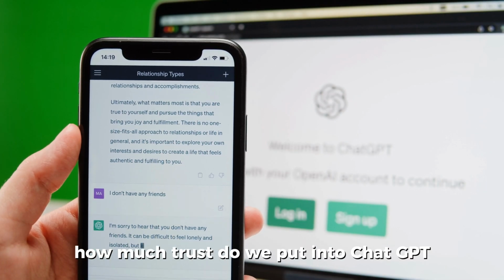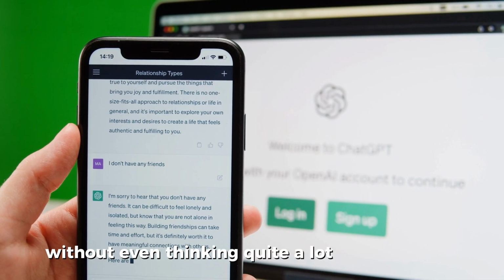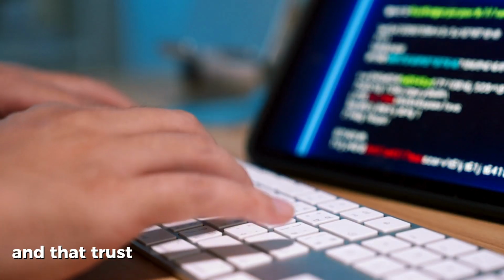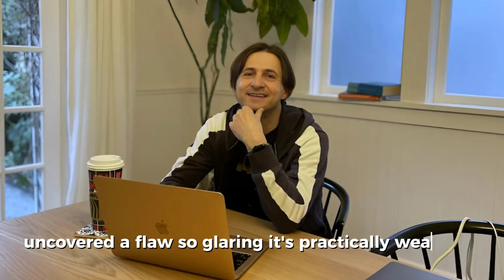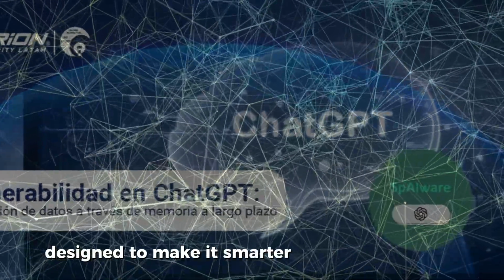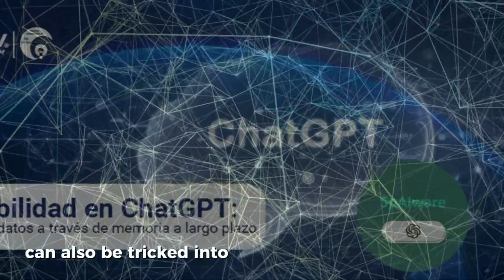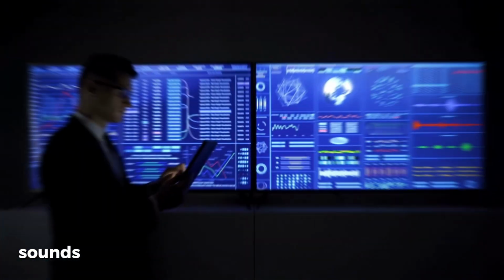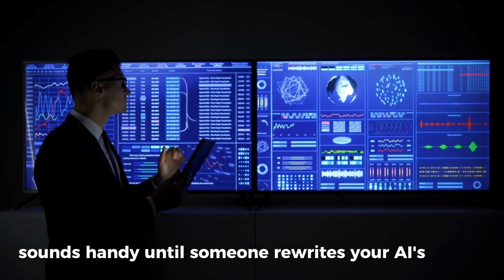Hackers TRICK ChatGPT into Believing Fake News?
🔴 Are Hackers Exploiting ChatGPT? The Hidden Danger You Didn't See Coming!

Are AI models like ChatGPT vulnerable to misinformation attacks? Could hackers manipulate these advanced systems to spread false narratives? You’re about to uncover a chilling reality that reveals how AI memory can be tricked into believing lies — and the consequences could be catastrophic.

In this jaw-dropping video, we expose a groundbreaking security vulnerability discovered in ChatGPT's memory feature. Imagine an AI system, trusted by millions, being manipulated by hidden instructions embedded in everyday documents. Hackers are finding ways to plant fake memories in AI models, creating a dangerous cycle of misinformation. This isn’t science fiction — it's happening right now.

👀 What You'll Discover in This Video:
🚨 How hackers use indirect prompt injection to trick ChatGPT
🔎 The real risks of AI storing and recalling false information
💡 Why OpenAI's response to this vulnerability might not be enough
🤔 What this means for online trust, misinformation, and security
💻 How YOU can protect yourself from falling victim to AI-driven lies

AI tools like ChatGPT are revolutionising how we work, learn, and communicate. But what if these tools can’t distinguish between truth and lies? Imagine receiving financial advice based on fake data or trusting an AI assistant that unknowingly spreads harmful misinformation. The consequences aren’t just about AI errors — they could directly affect your privacy, security, and trust in technology.

🔐 What is Indirect Prompt Injection?
Hackers have discovered a way to embed hidden instructions inside documents, messages, and even website links. These instructions trick AI into saving fake details in its memory — details it will later use to personalise responses. Think of it as planting false memories in the mind of a trusted friend, who unknowingly starts making decisions based on manipulated facts.

💬 Engage With Us in the Comments:
❓ Should AI have the ability to remember details about users?
❓ How do you think we can balance AI memory with privacy and security?
❓ What would YOU do if ChatGPT started remembering false information about you?

Let us know your thoughts! Your input could spark important conversations about the future of AI and digital security.

🤖 The Future of AI: A Blessing or a Curse?
This vulnerability in ChatGPT raises critical questions:

Can we truly trust AI systems to store and use information responsibly?
Will future AI models be more vulnerable to hacker manipulation?
What safeguards do we need to protect online trust in the age of AI?
As AI becomes more deeply integrated into our daily lives, these questions are more relevant than ever. This video isn’t just about exposing a security flaw — it’s about shining a light on the dangers of unchecked AI evolution.

💡 Don’t Miss Out:
If you’re fascinated by the future of AI, the dangers of misinformation, and the evolving landscape of digital security, this video is a must-watch. Stay informed, stay vigilant, and join us on this journey to uncover the hidden vulnerabilities of the AI systems we rely on every day.

AI's DARK SECRET: Industries on the Edge of COLLAPSE?!

🤔 Join the Discussion:
What are your thoughts on the future of AI? Share your insights in the comments below!

Don't miss out on our latest explorations into the world of technology.

🚀 About AI Uplift:
Your go-to destination for unraveling the mysteries of Artificial Intelligence. 🤖💡 Our channel is designed to elevate your understanding, from fundamental AI concepts to real-world applications, catering to both beginners and seasoned enthusiasts.

🔍 What to Expect:

Comprehensive AI Education
Engaging Learning Techniques
Real-world Applications
Beginner-Friendly Insights
🔧 Technical Yet Accessible

💡 Empower Yourself with AI:
Unlock the potential of AI in your life! From tangible benefits to a paradigm shift in perception, our content aims to empower learners to navigate the ever-evolving landscape of technology.

🛰️🚀 Stay updated on the latest in AI education, innovation, and empowerment. Let's uplift our understanding of AI together! 💻🌐